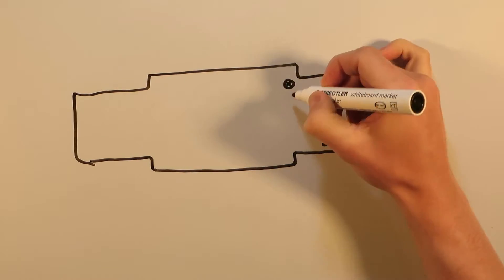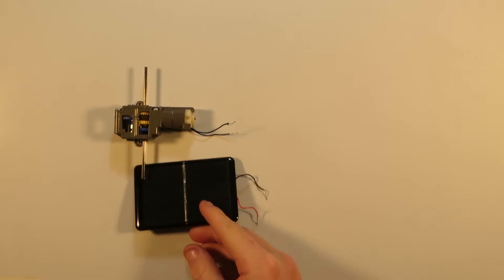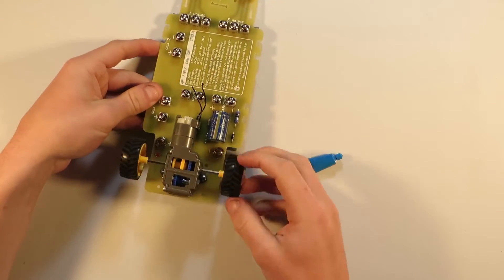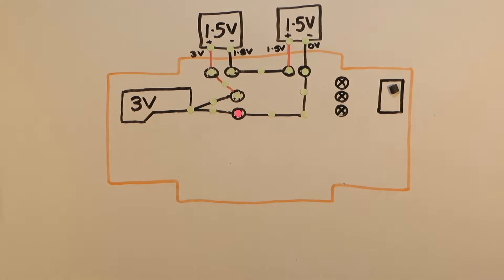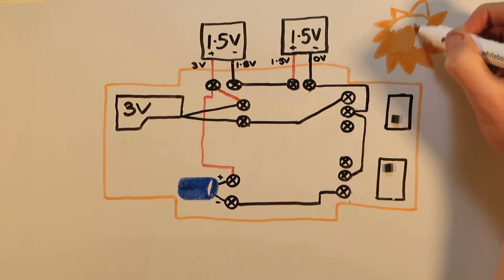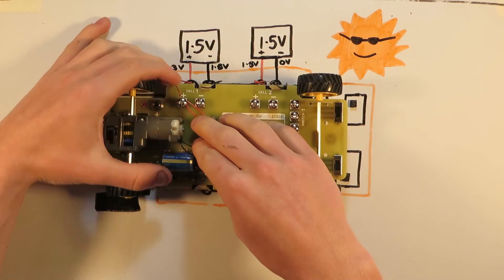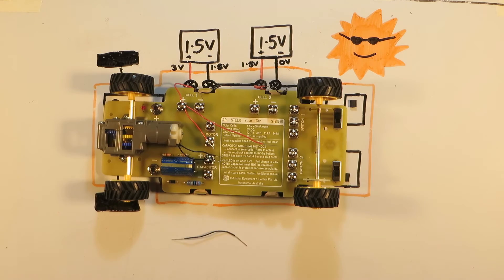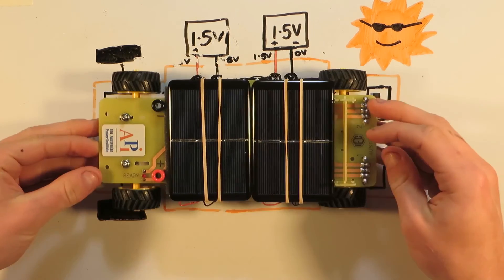API STELR Solar Car Instructions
This video shows how to put together a solar car kit as a part of the Australian Power Institute (API) STELR Solar Car Challenge. The car kits are available from the STELR Project. The kits were designed and manufactured by IEC in Australia.